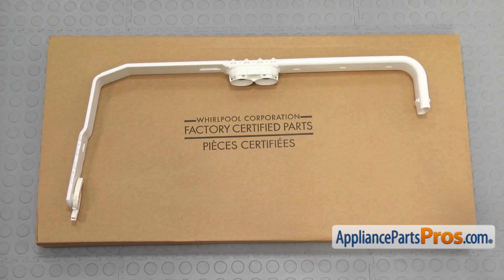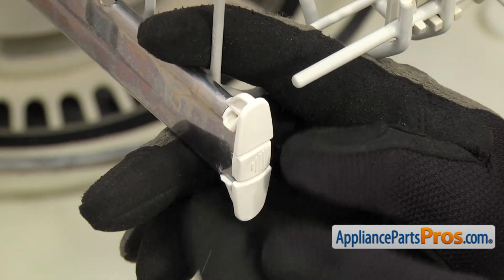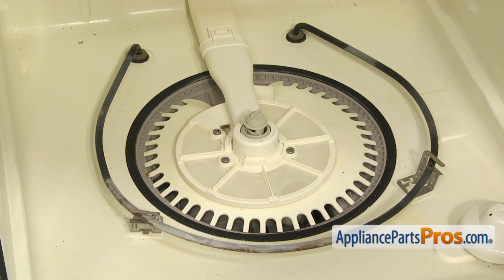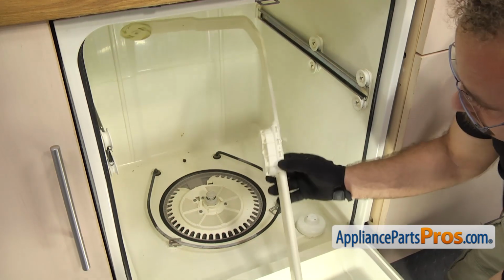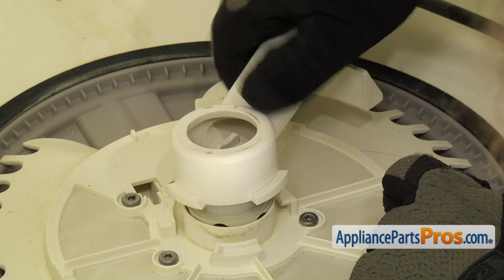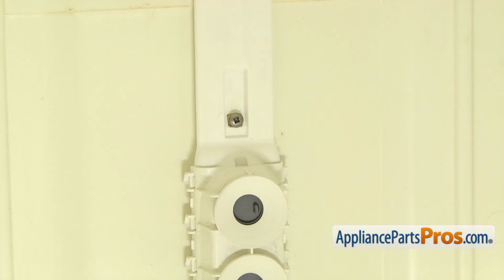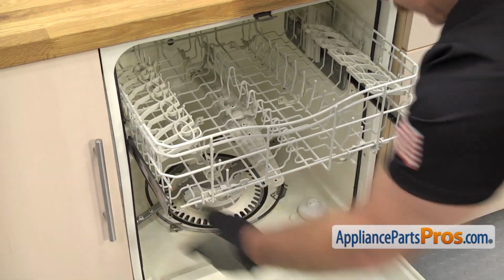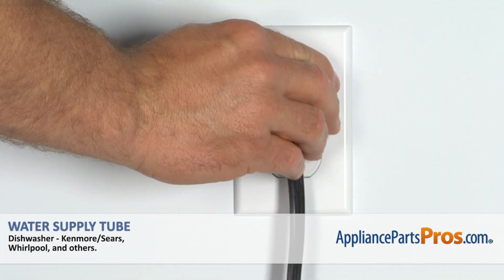How To: Whirlpool/KitchenAid/Maytag Water Supply Tube WP8558964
Symptoms: damaged, water pressure is reduced, dishes aren't getting clean.

Tools: pliers, Phillips screwdriver, flathead screwdriver.

This Whirlpool/KitchenAid/Maytag made Dishwasher Water Supply Tube replaces the following older part numbers on Whirlpool, Maytag, KitchenAid, Jenn-Air, Amana, Magic Chef, Admiral, Norge, Roper, Sears, and Kenmore Dishwashers: 8558964, 8268289, 8539166, B0026GSQUC, B0050O2FMC, B008DK4RLM.